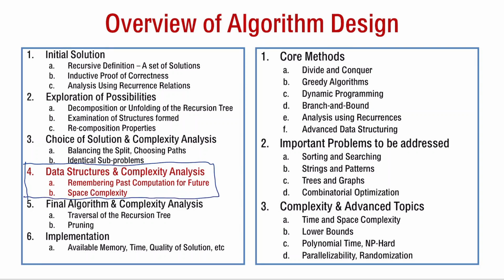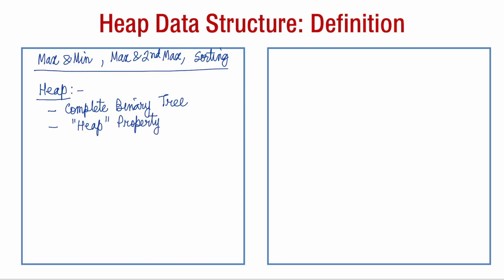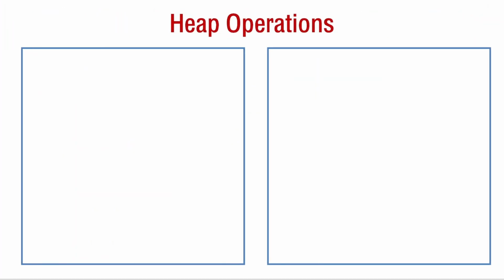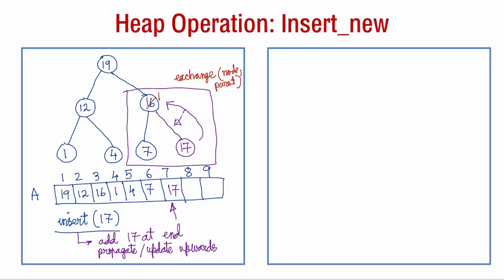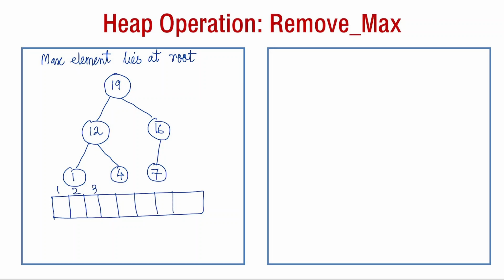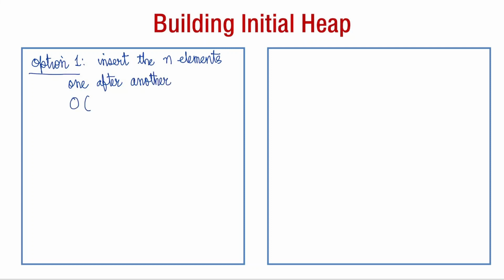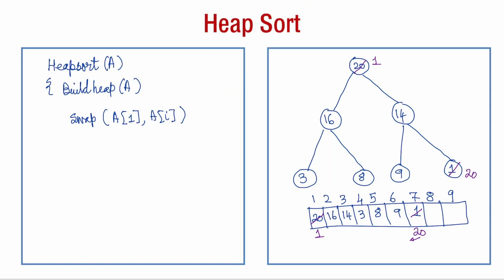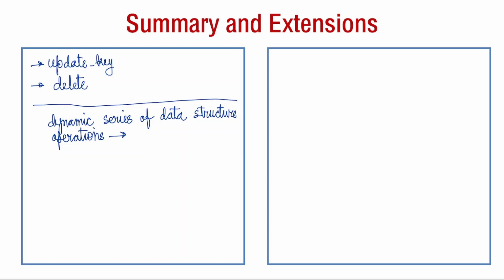Algo Lecture 11 Heaps and Heapsort